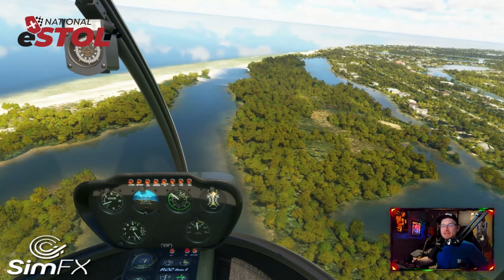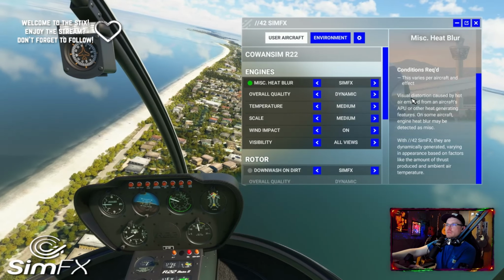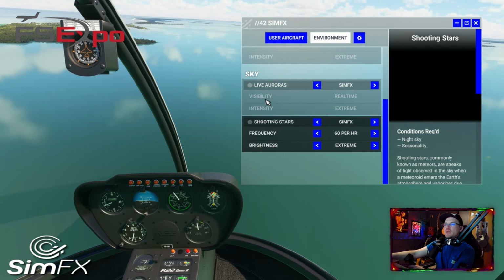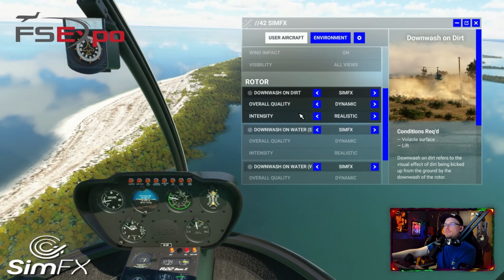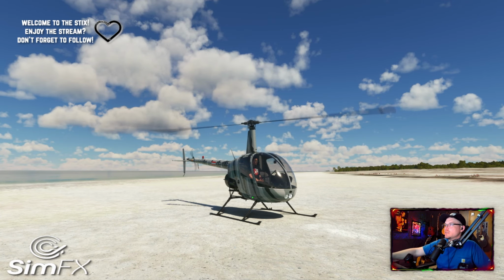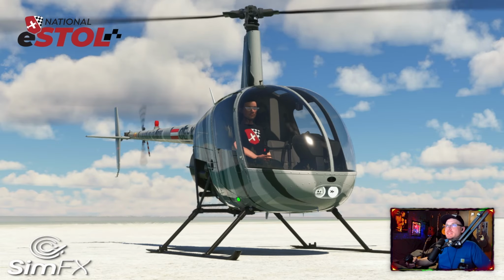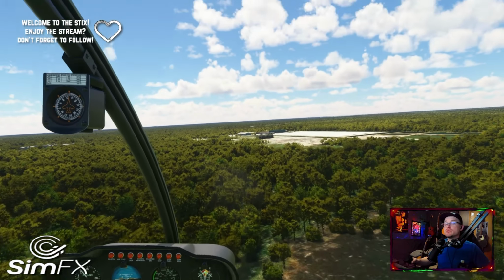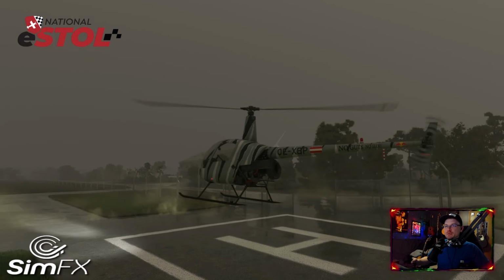SimFX for MSFS | Preview & Overview of How to Use SimFX | Helicopter Effects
Get the amazing CowanSim R22, arguably the best helicopter in the sim right now, right here -